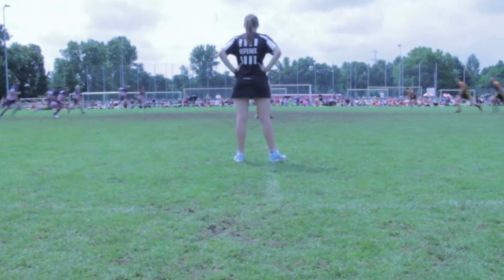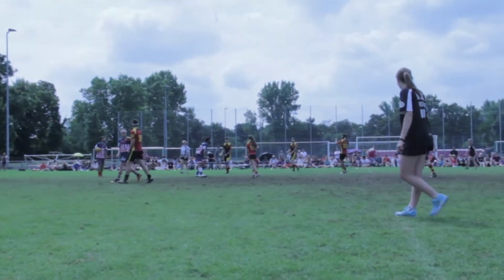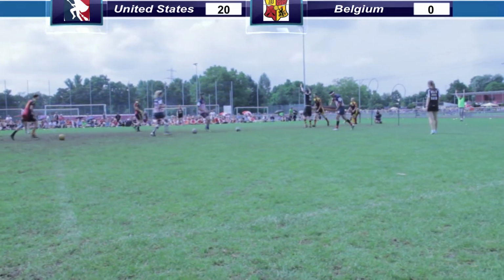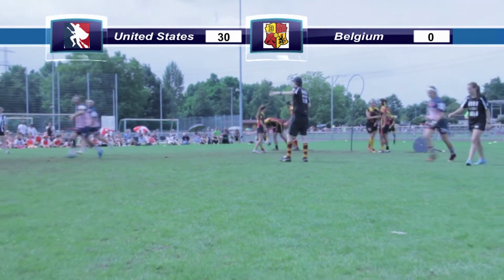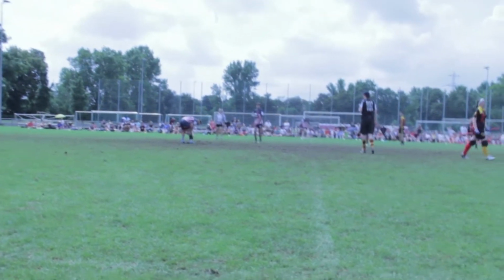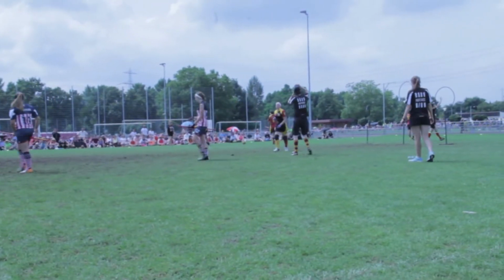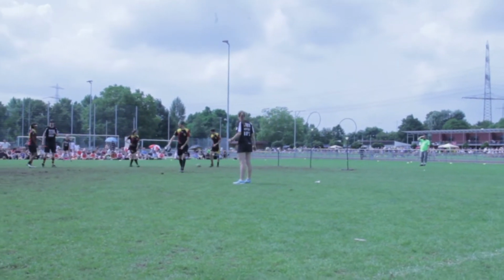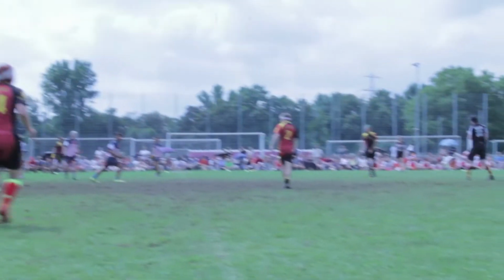United States VS Belgium | IQA World Cup 2016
United Stated of America versus Belgium at the IQA Quidditch World Cup 2016 in Frankfurt, Germany.
Apologies for missing the second half of the game, I only had so much battery/storage.

Head Ref : Eamonn Harrison
Snitch Ref :
Snitch :
Assistant Refs : Hannah Watts
                             Fraser Posford